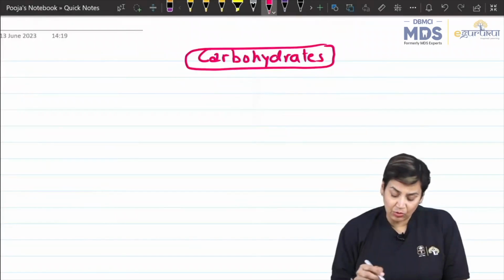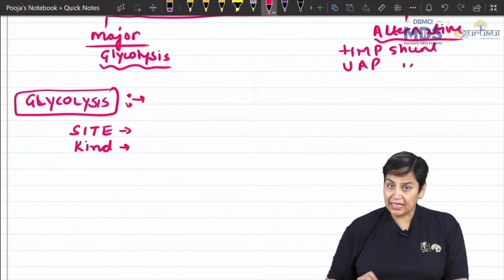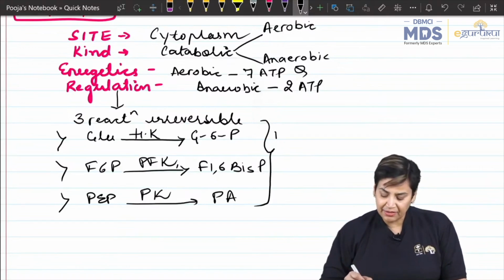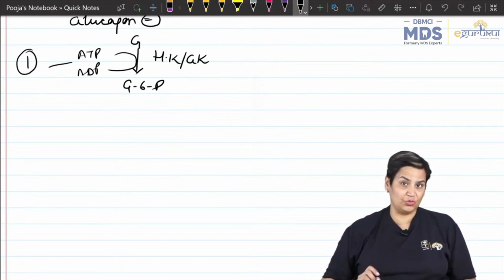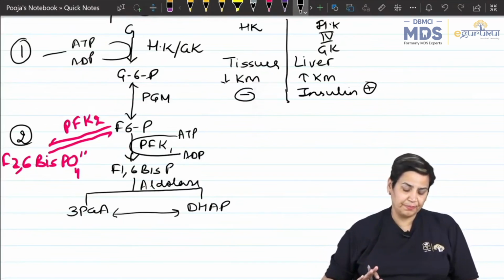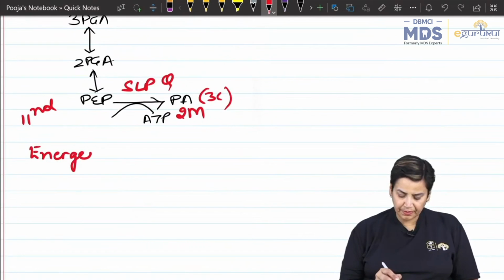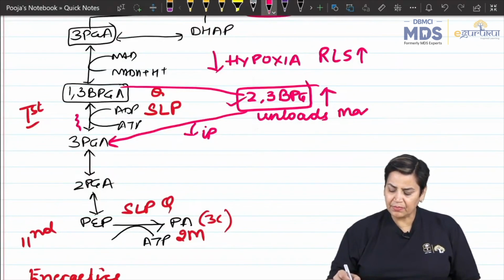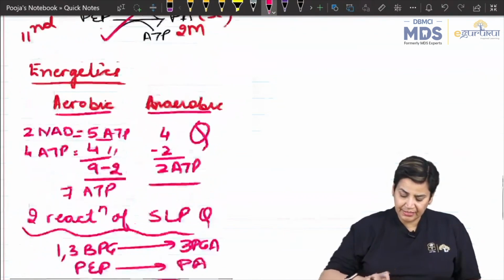Glycolysis - The Original Guru of Biochemistry, Dr. Pooja Johri (Sample Video)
Are you ready to learn in-depth about Glycolysis? Join the Original Guru of Biochemistry, Dr. Pooja Johri, as she takes you on a journey through each step of Glycolysis, breaking down its essential components and shedding light on its significance in a clear and concise manner. With her engaging teaching style and extensive knowledge, Dr. Johri makes learning a delightful experience.

Did you enjoy this lecture on Glycolysis? Pre-book the DBMCI MDS Advance Plus Plan and gain access to many more interesting lectures by Dr. Pooja Johri.
DBMCI MDS Advance Plus Plan is a first-of-its-kind recorded learning program, which gives you access to everything you need for NEET MDS and INICET MDS and it will be available really soon on the eGurukul app.

What does the DBMCI Advance Plus Plan include?

Download MDS Experts LIVE App
Android -: